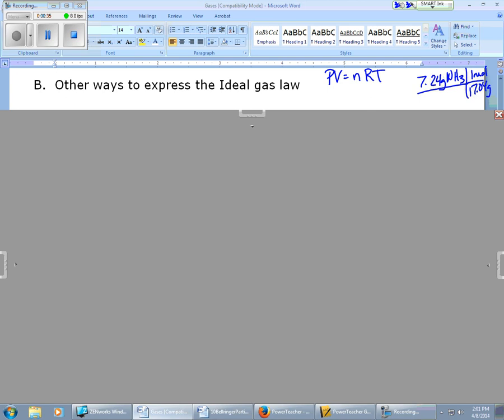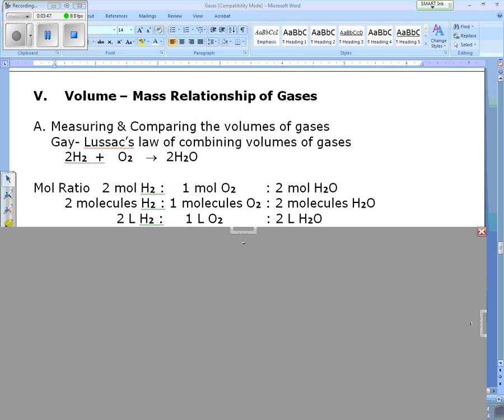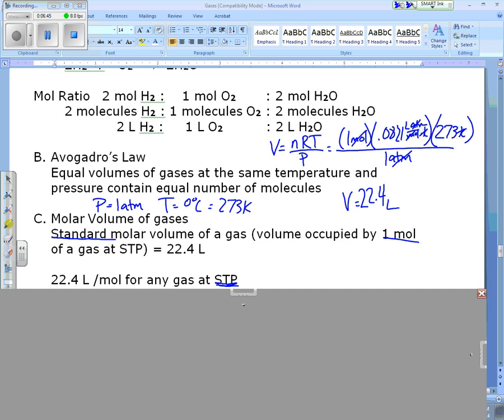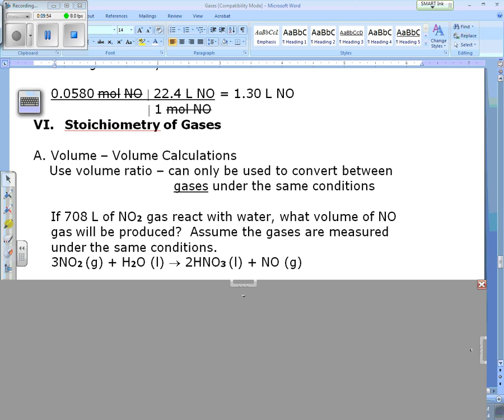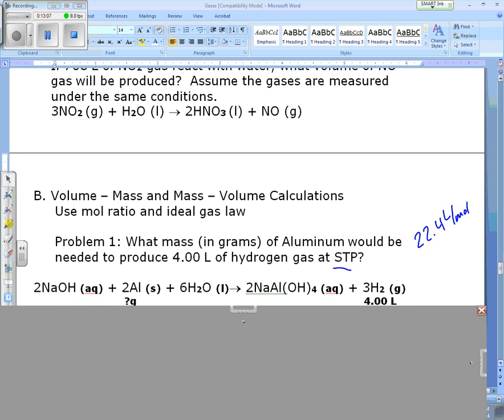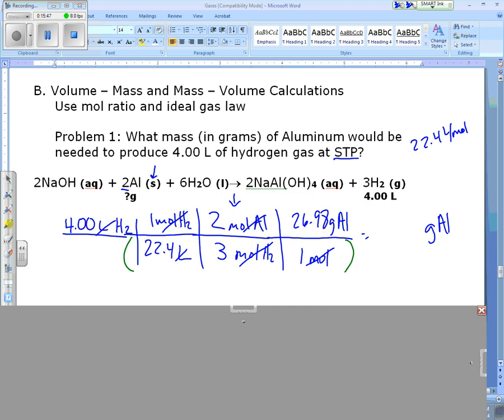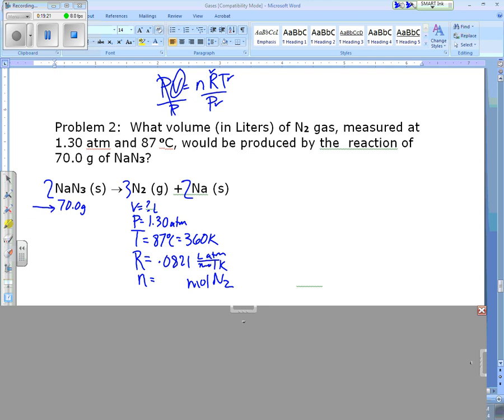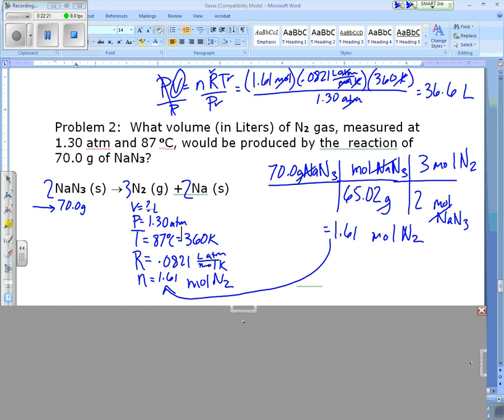Stoichiometry of gases